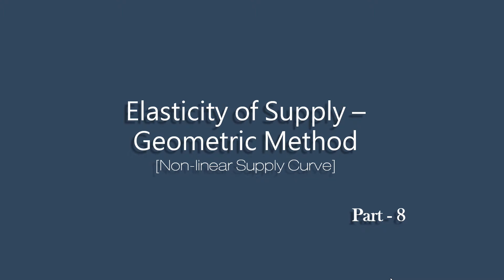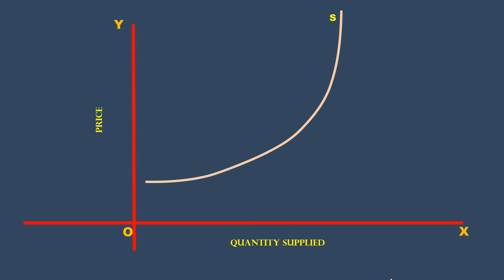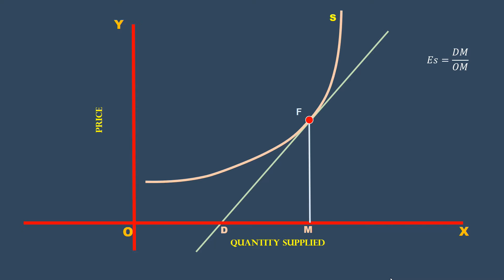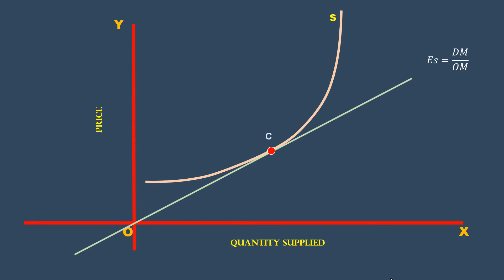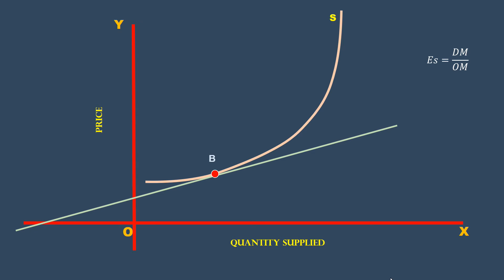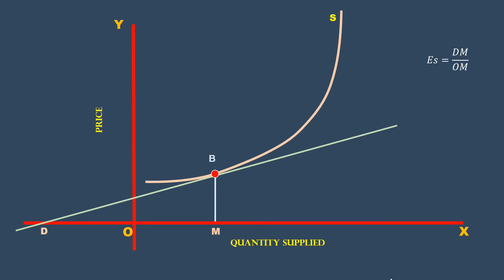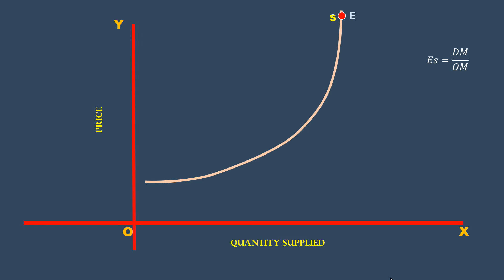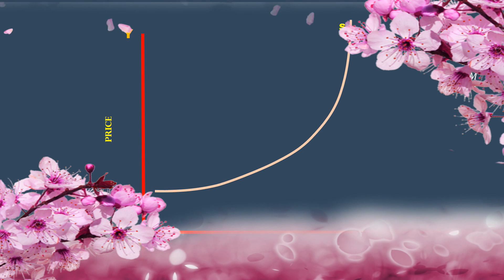Elasticity of Supply : Geometric Method : Non-Linear Supply curve : Part 8